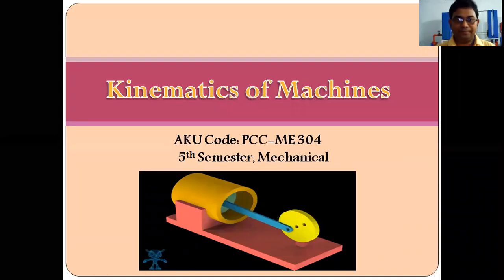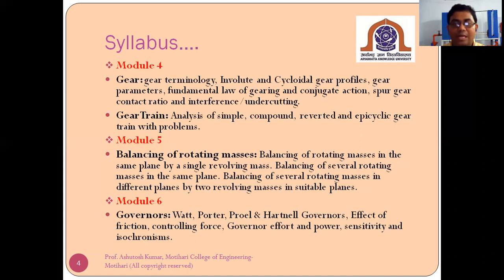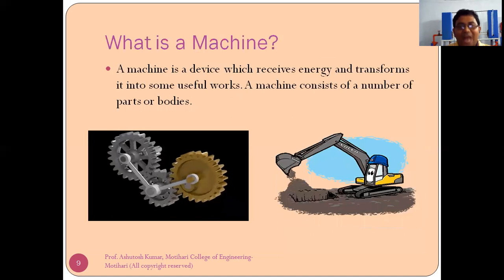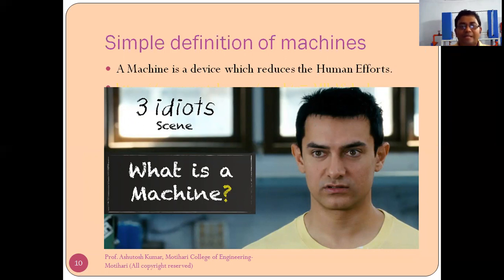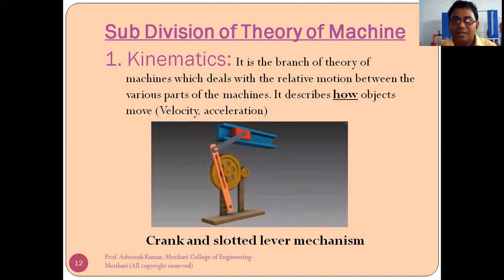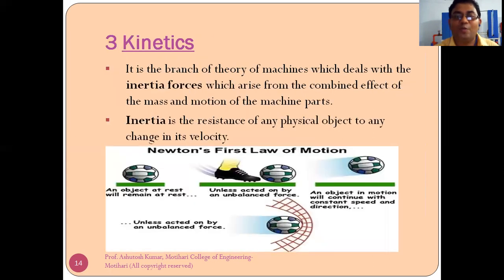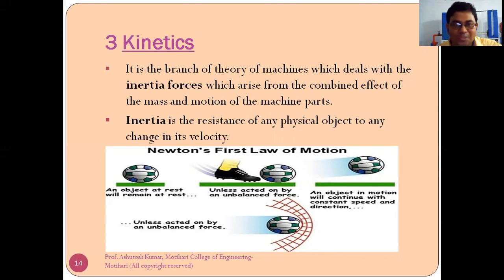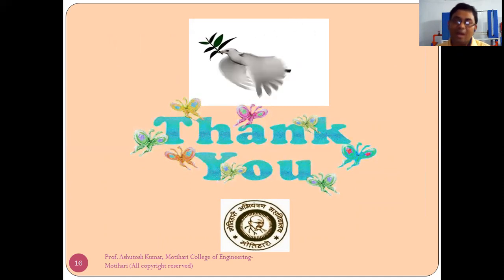Kinematics of Machine_AKU-Patna Lecture 01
AKU Patna, B.E/B.TECH, Mechanical, Prof. Ashutosh Kumar, Kinematics of machinery, Kinematics of machines, Theory of machine.